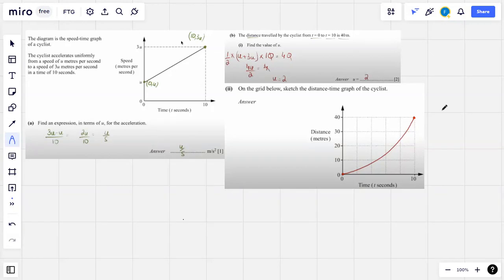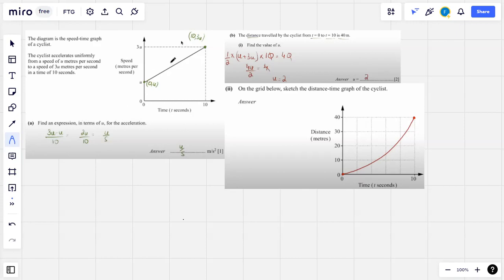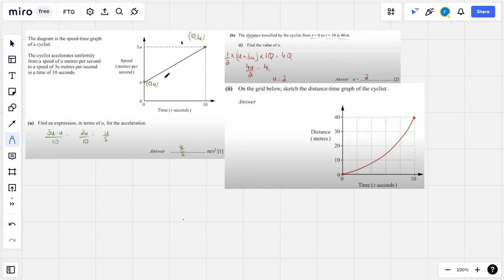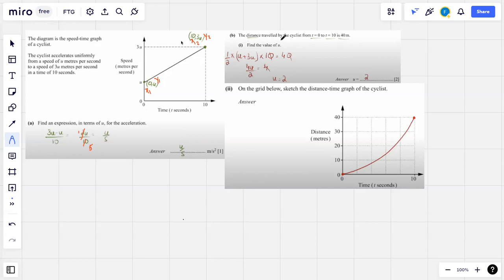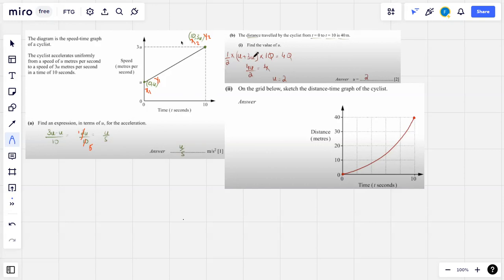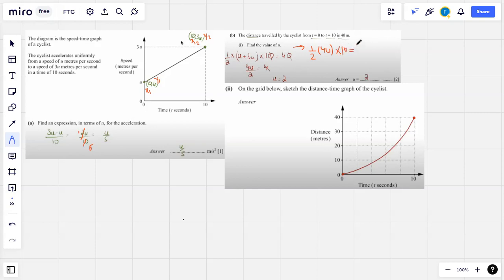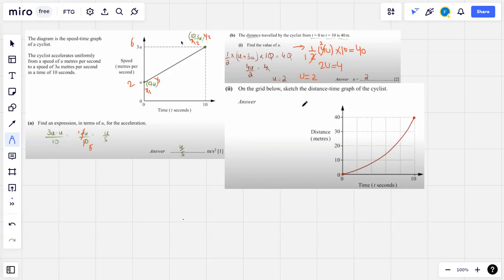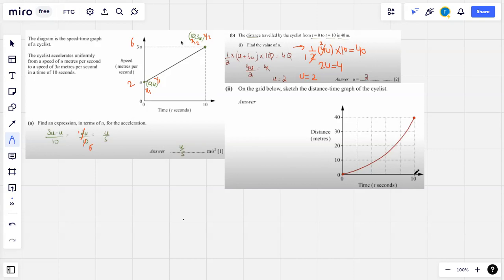Kinematics- Speed time Graph- Graph Conversion- Past Paper Question- Worksheet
Grade 10/11- Maths 4024- Kinematics- Speed time Graph- Graph Conversion- Past Paper Question- Worksheet